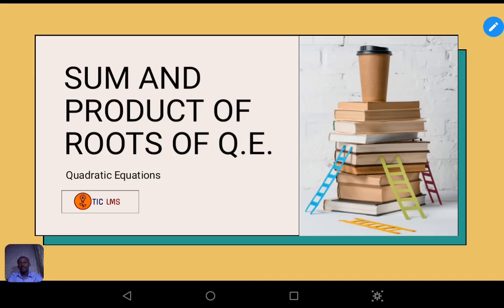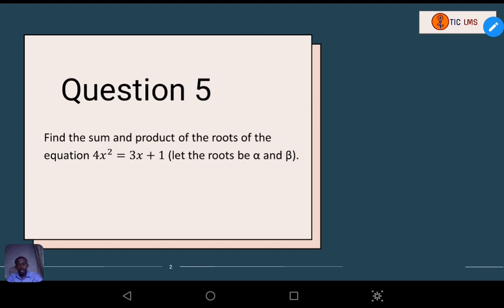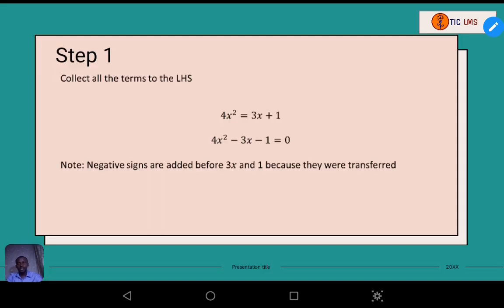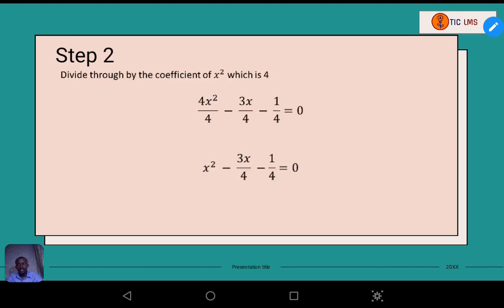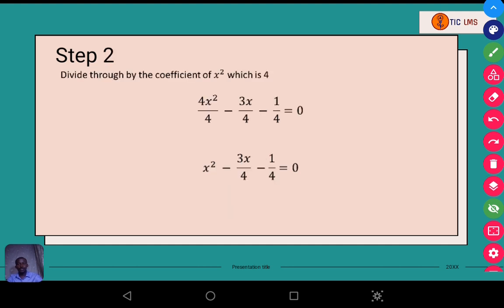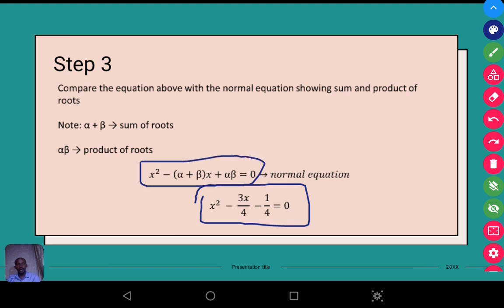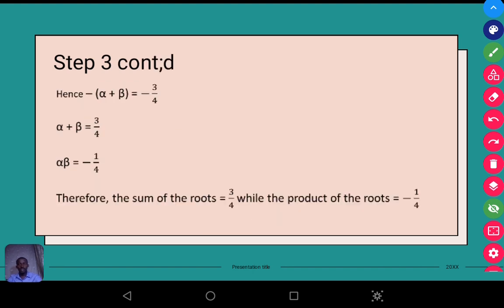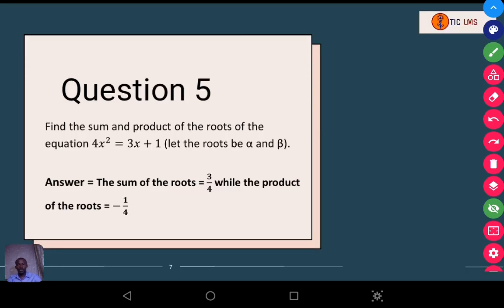Sum and product of the roots of quadratic equation - 1